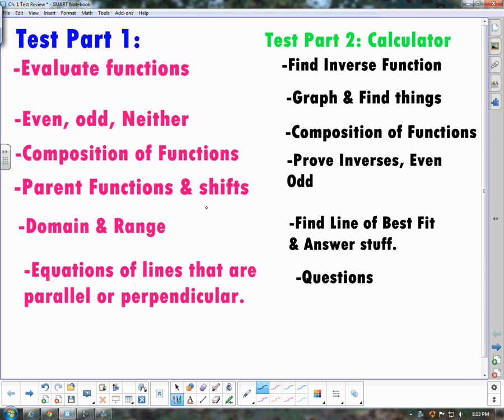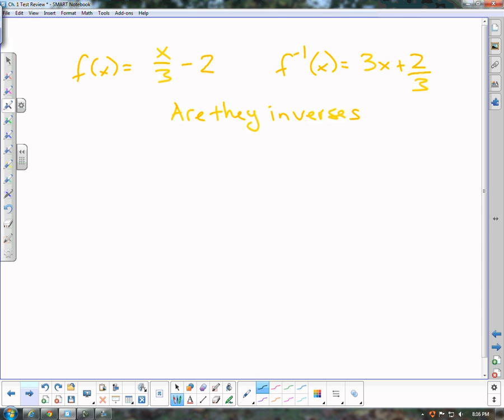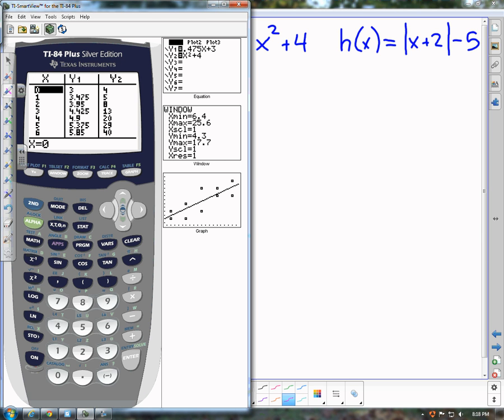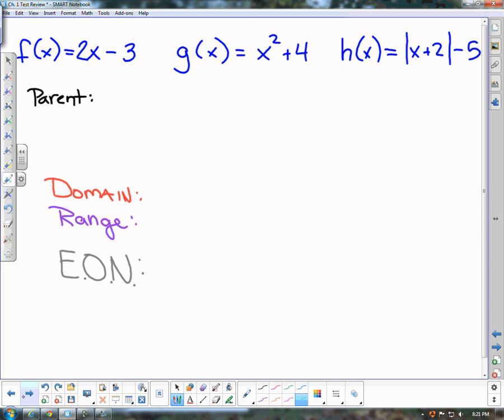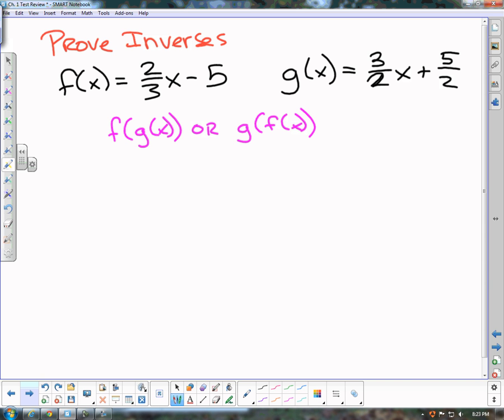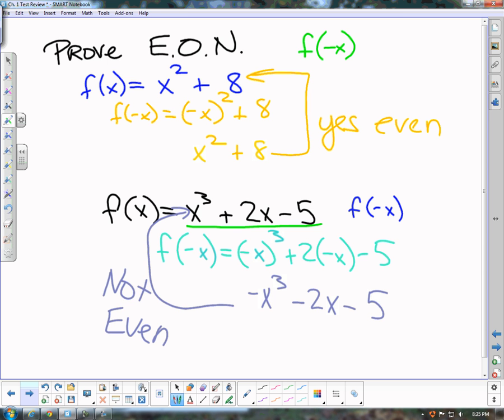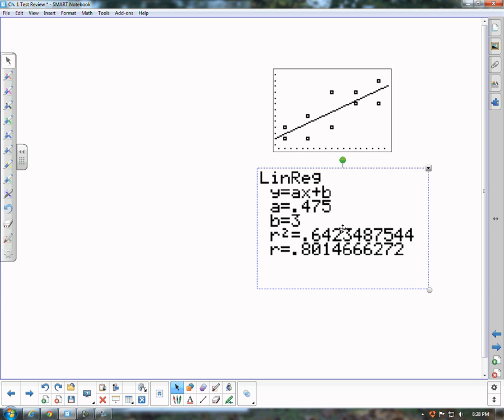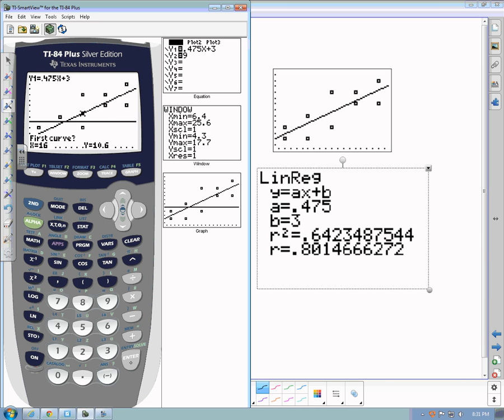Pre-Calc Ch 1 Review Day 2